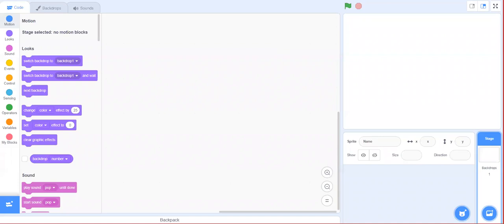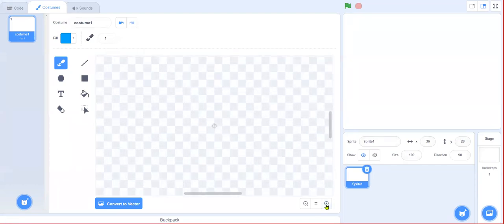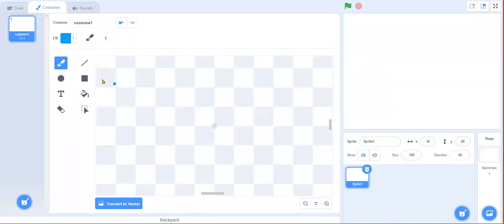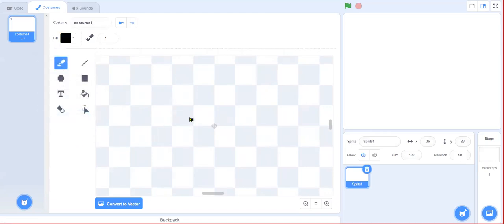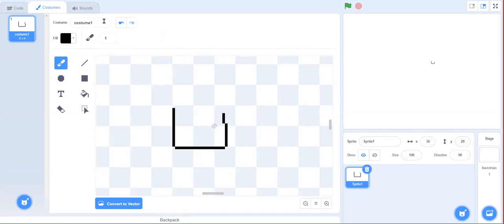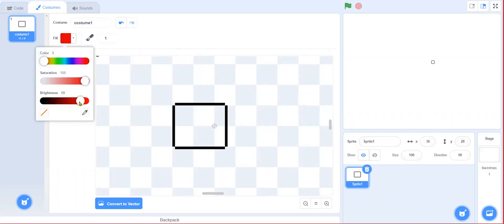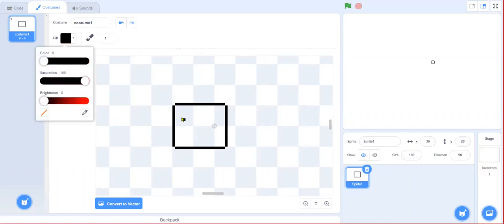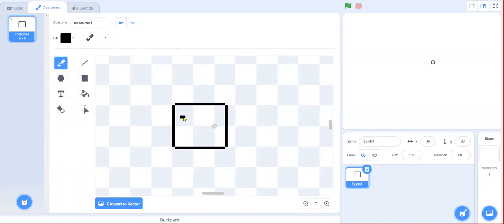How to make Pixel art on scratch Tutorial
We are gonna learn how to make pixel art on scratch
voice may not be clear.